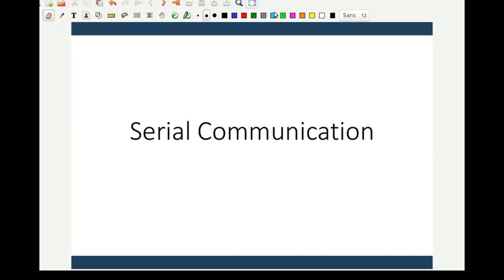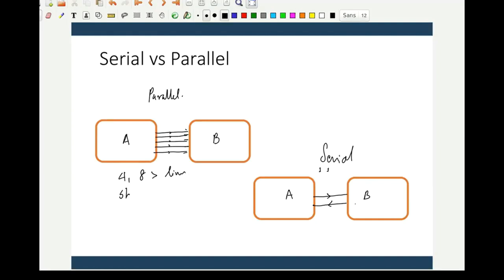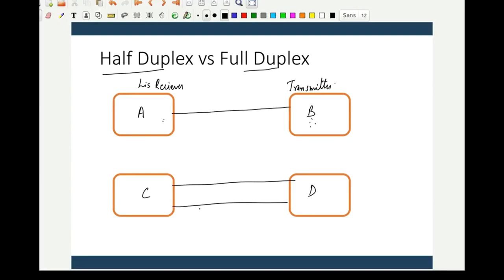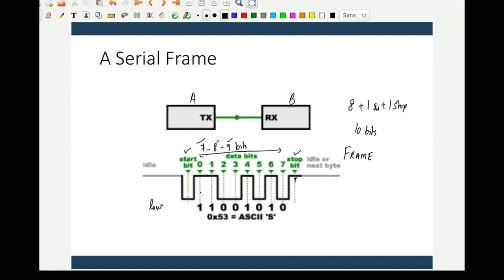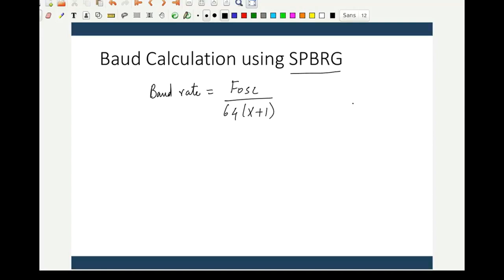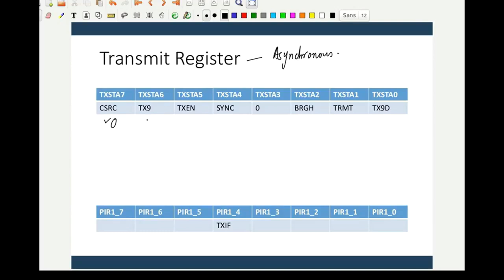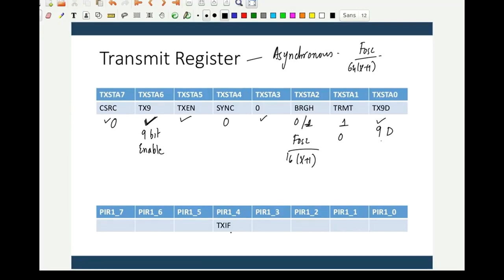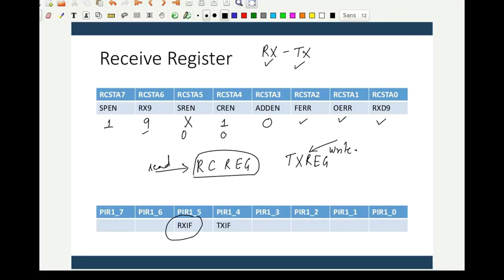Module 05-Lecture 01 PIC18​ UART registers (SPBRG,TXREG,RXREG)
Video outlining the basic explanation of configuring SPBRG,TX,RX registers and setting the baud rate.